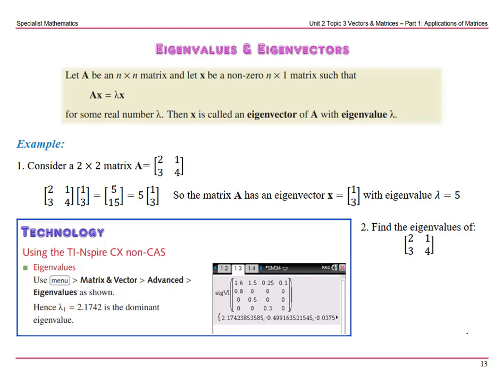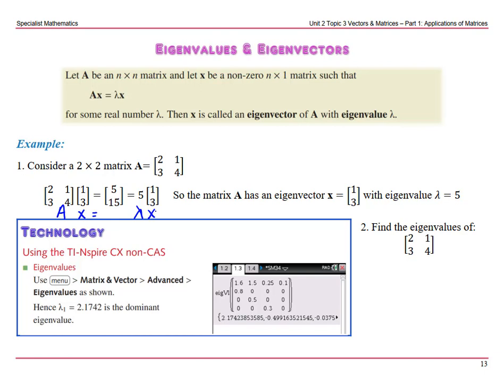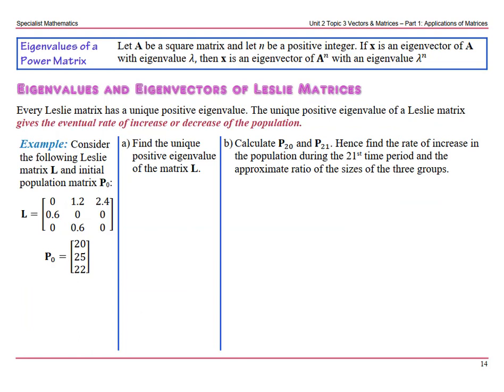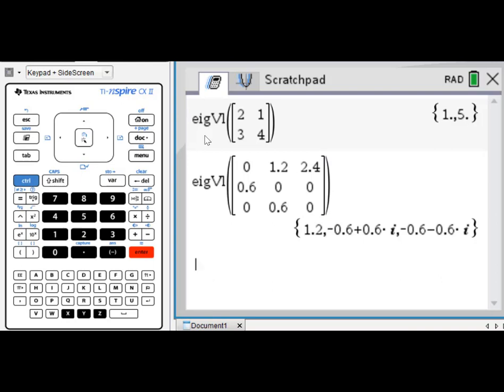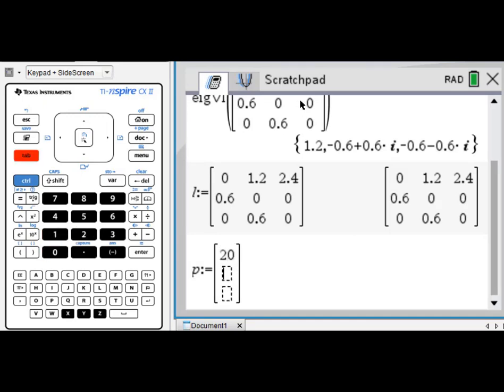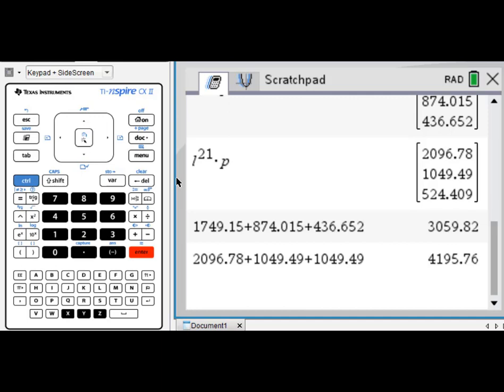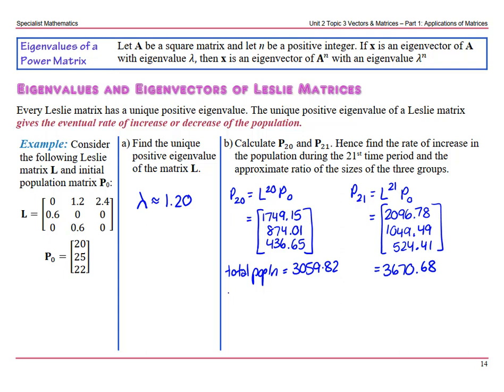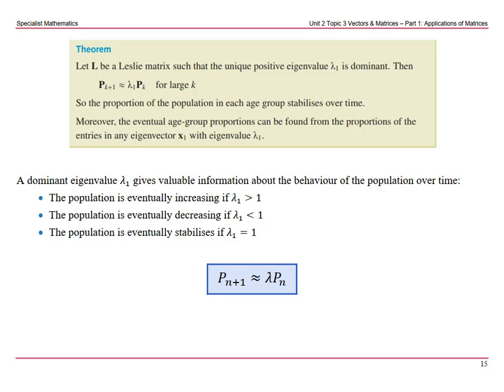Eigenvalues Part 1